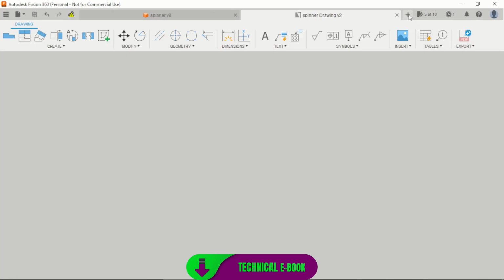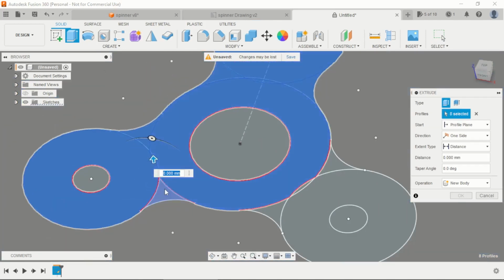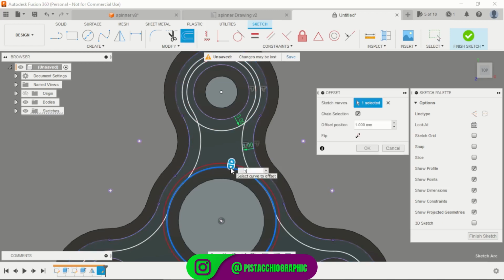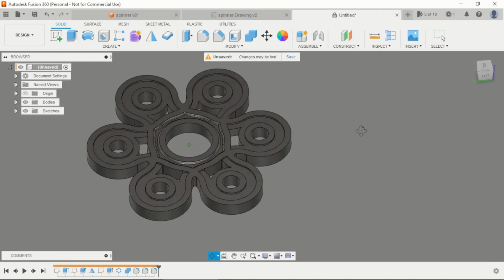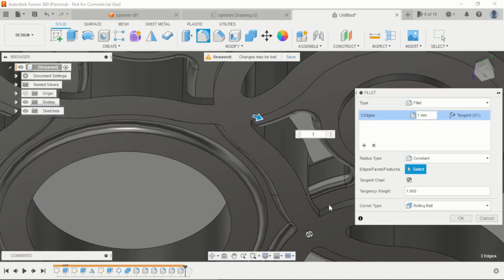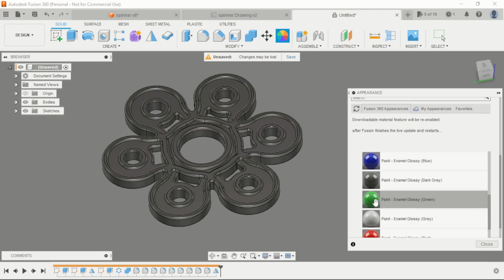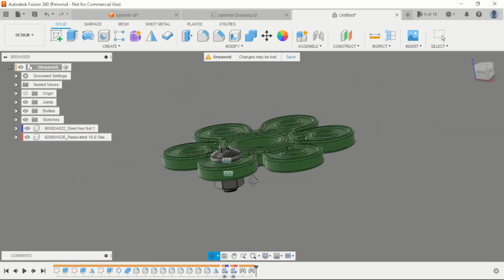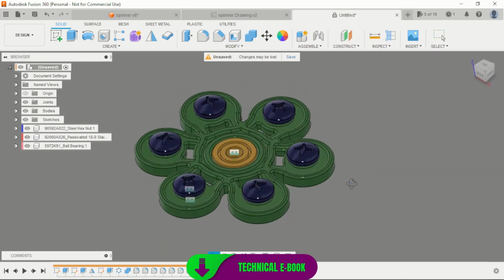#29 Spinner Toy | Fusion 360 | Pistacchio Graphic